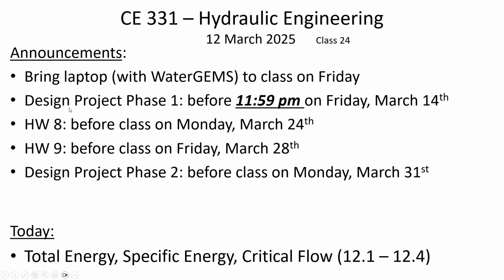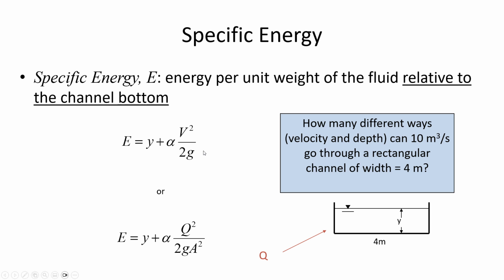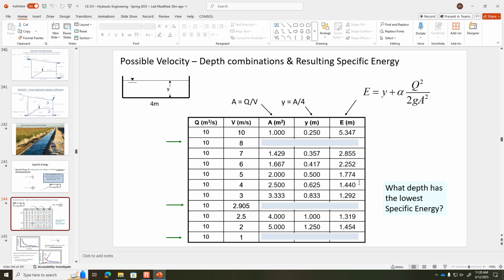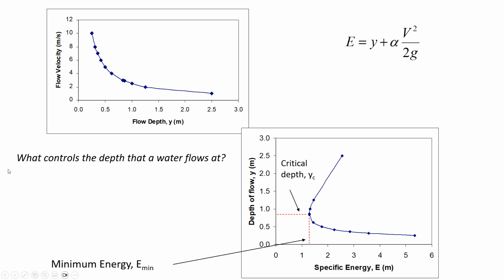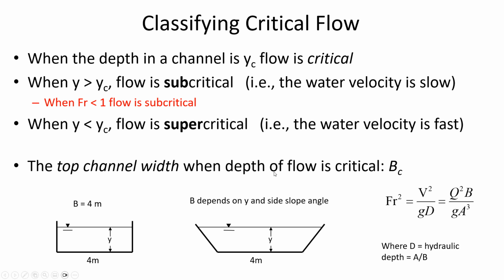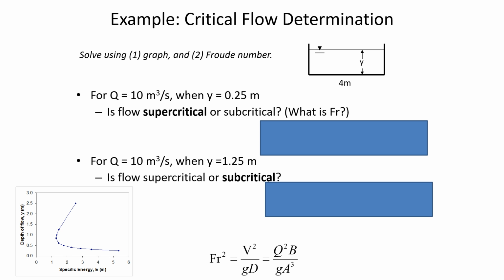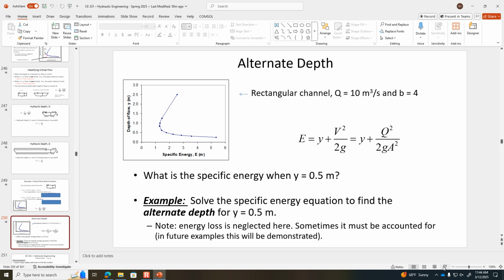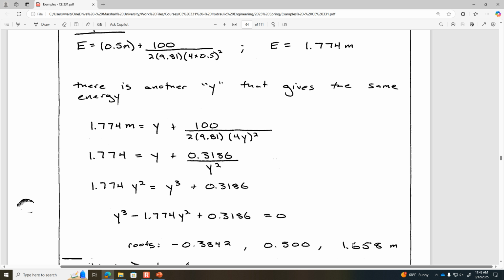Specific Energy and Alternate Depths for non-uniform flow - CE 331, Class 24 (12 March 2025)